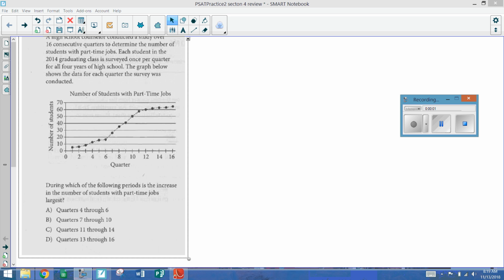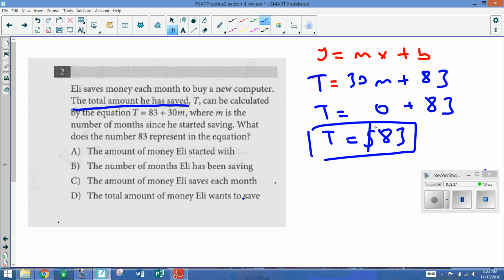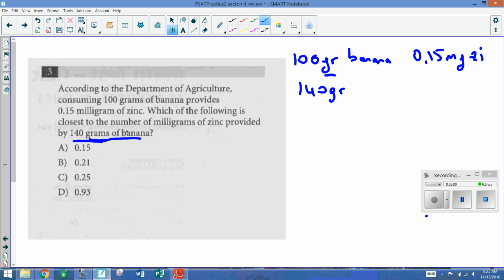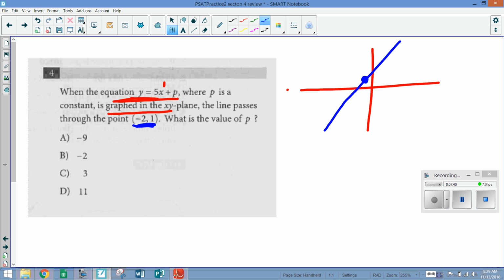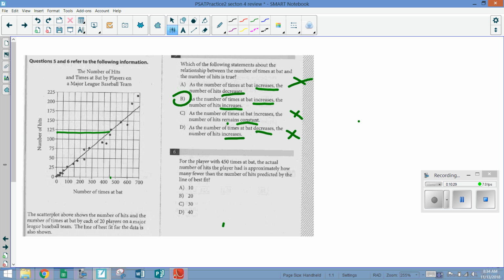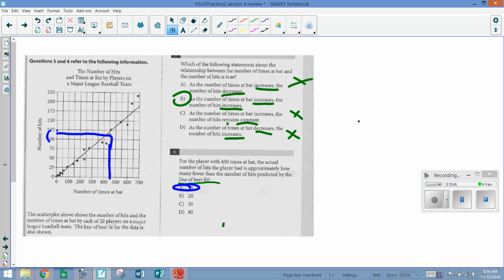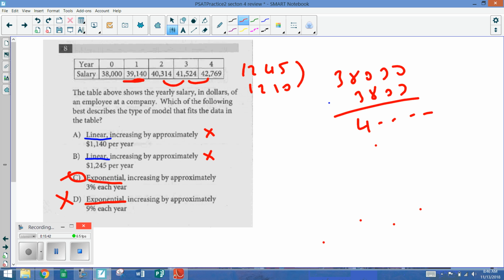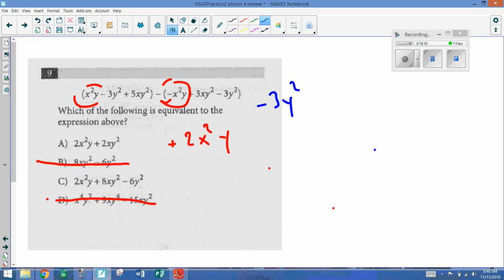10 A PSAT section 4 review 1 9 November13 0852